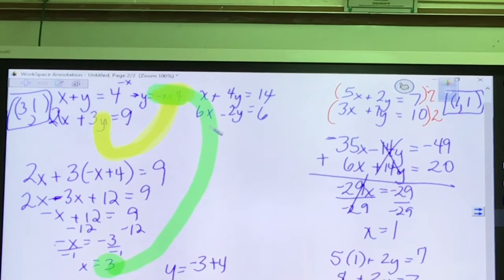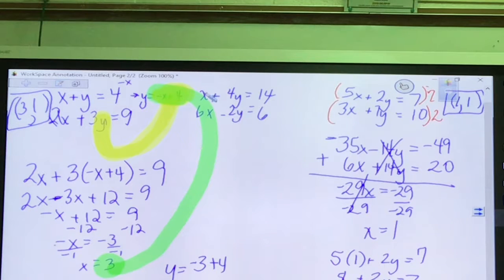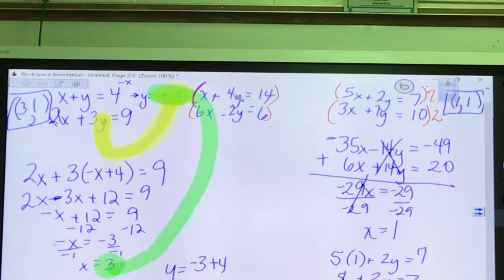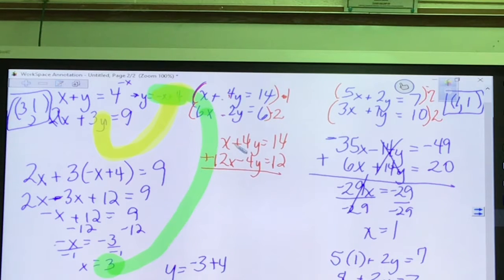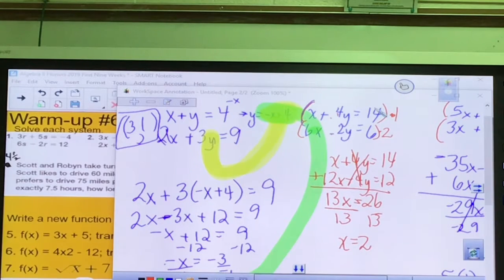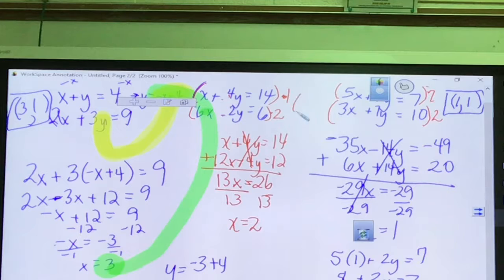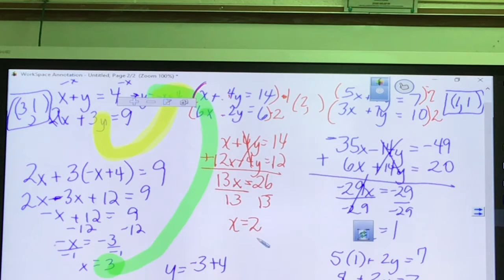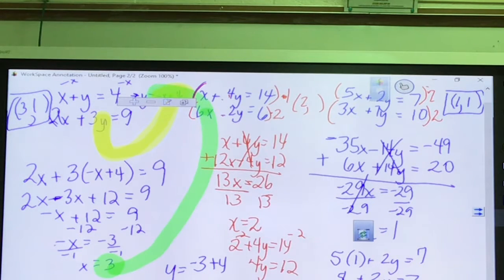Review Solving Systems of Equations part 2